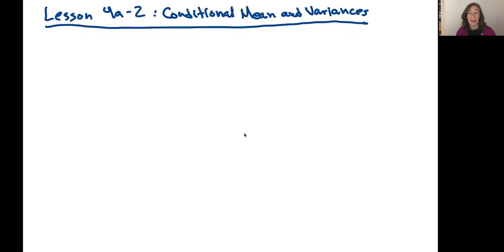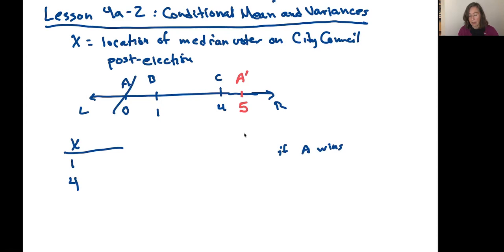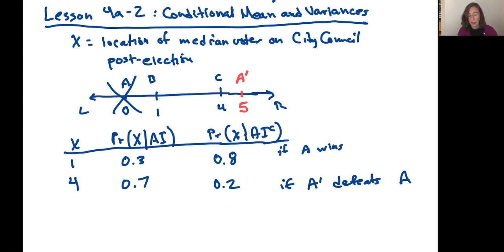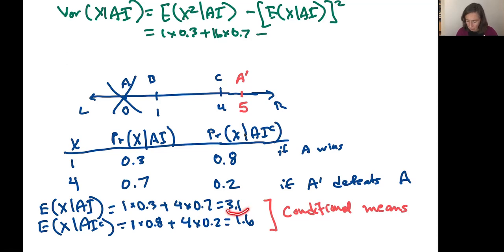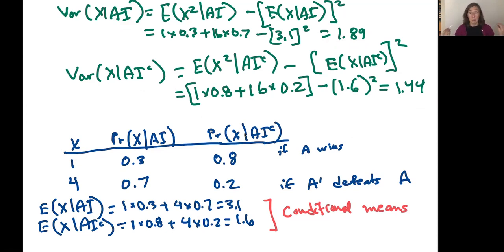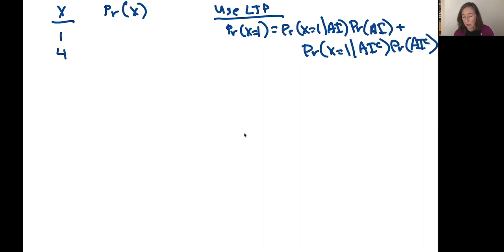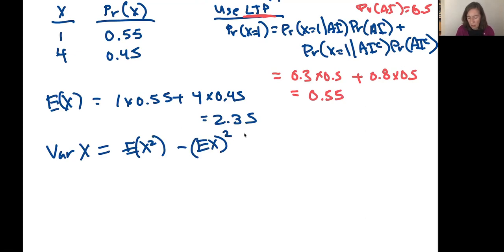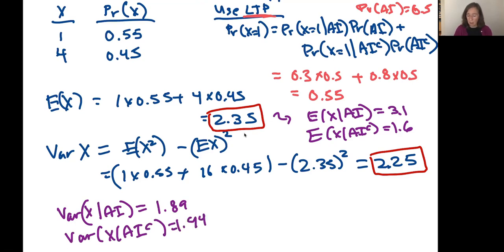PS 200A Lesson 4a2